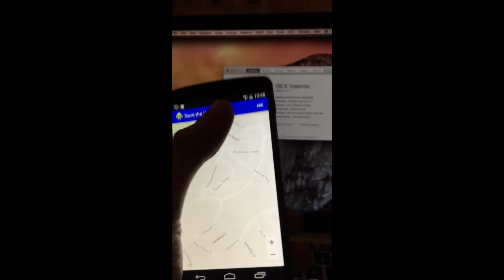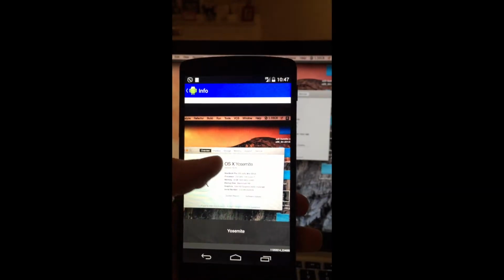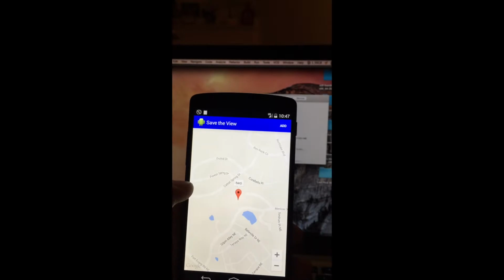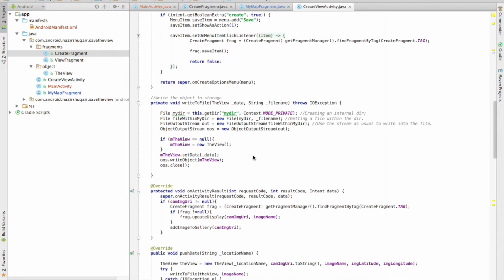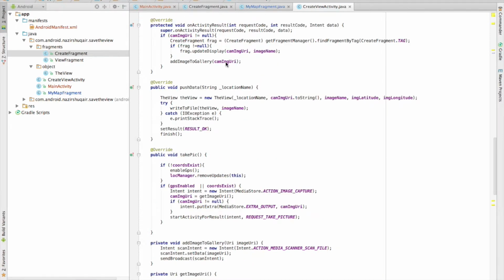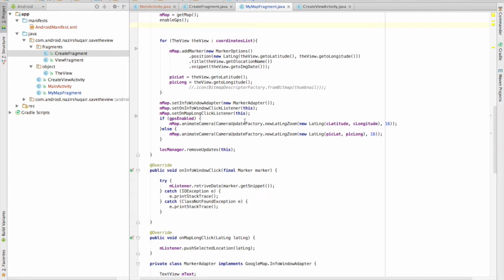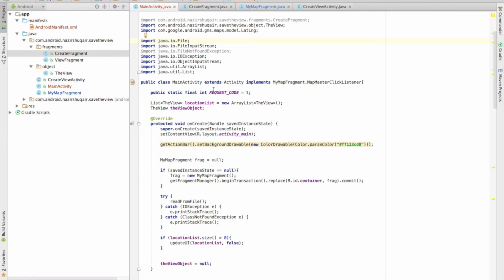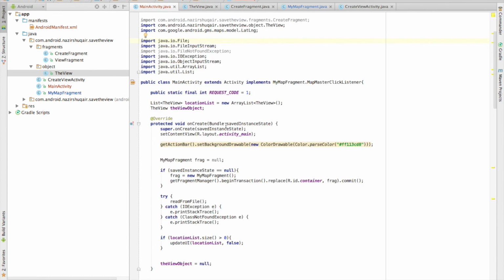MDF3 Project 4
This video is about MDF3 Project 4